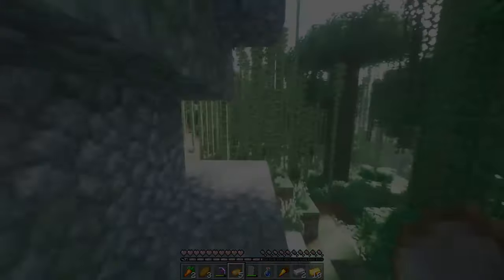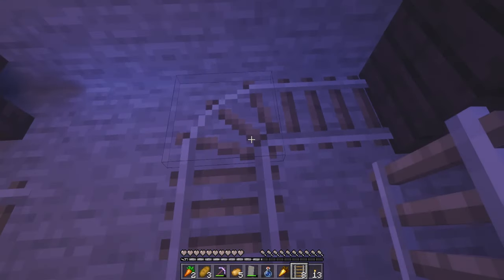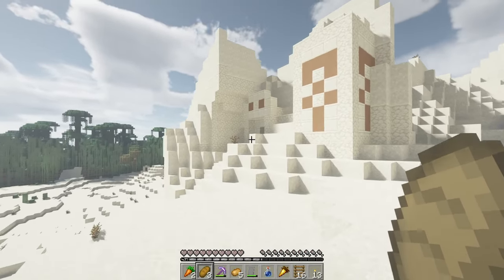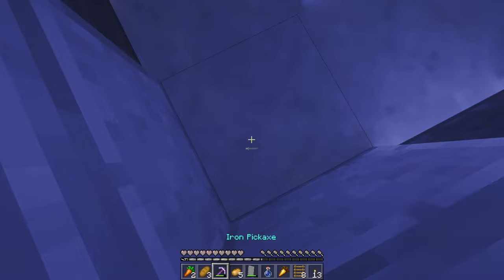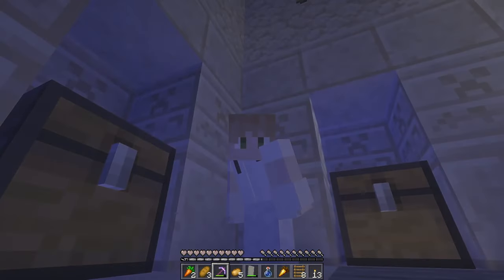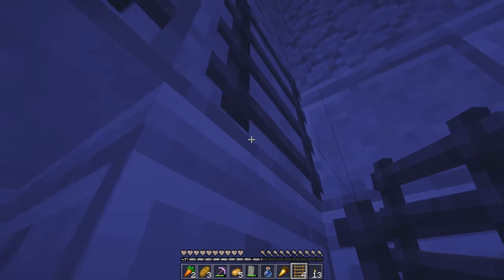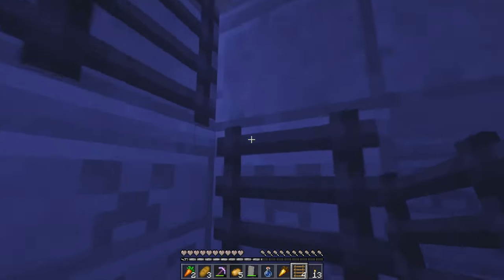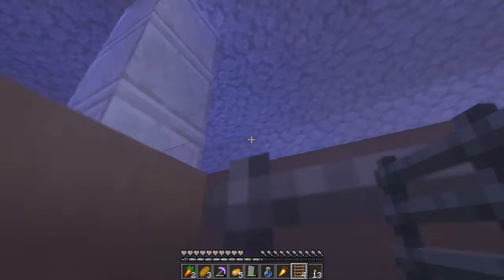time for a Treasure Hunt!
This is a Minecraft _______